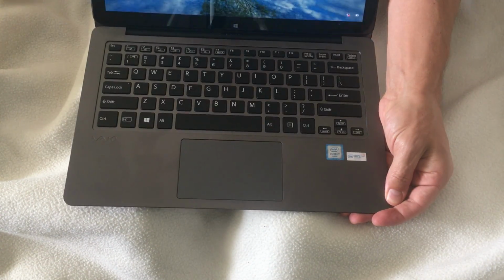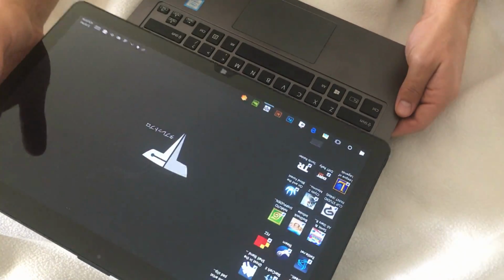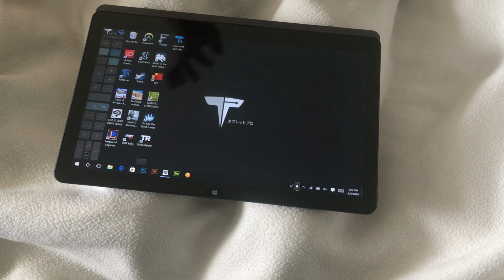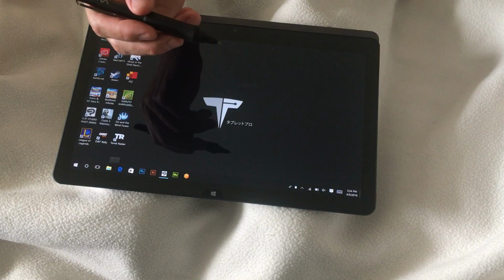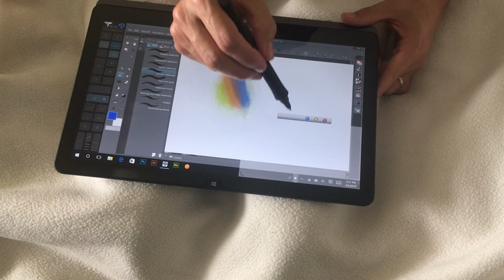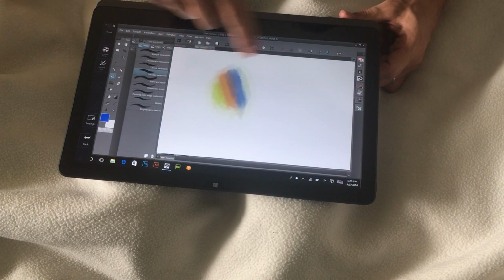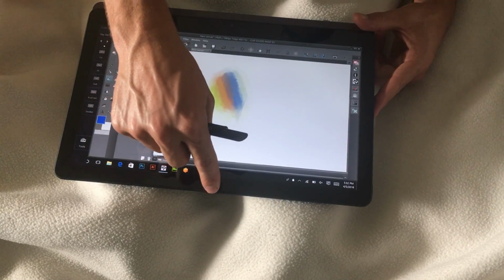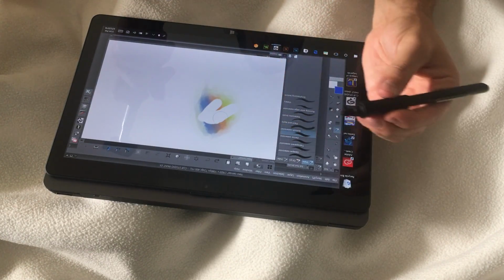Vaio Z Flip Vs Surface Pro 4 - Artist showdown - The clear winner will surprise you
Owning the i7 Surface Book, i7 Surface Pro 4 and the Vaio Z Flip (at separate times) has given a unique advantage in learning which device is really best for professional artists.

*note - I was given an opportunity to test the Vaio Z Flip by Vaio. The model I'm testing I ended up purchasing from the Microsoft store as they have a FAR better return policy and offer an education discount (of 10%) to parents of students. Yes - that is the wording they use on the site. My model is the i7 (28w BABY!) The Surface Pro 4 of same specs is $2199 with considerably slower processor and NO keyboard!